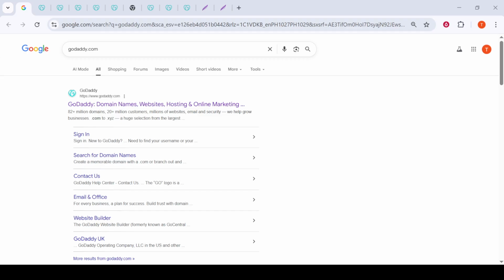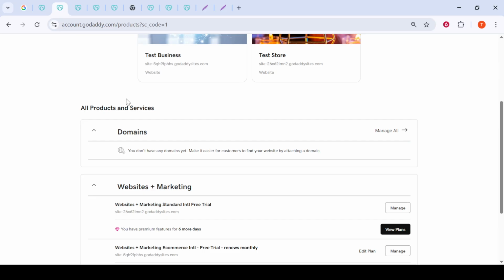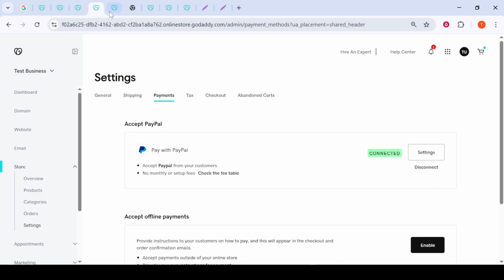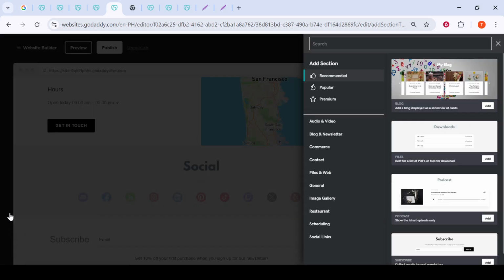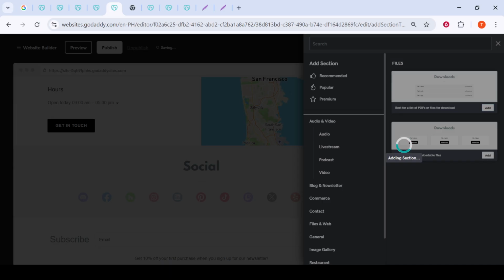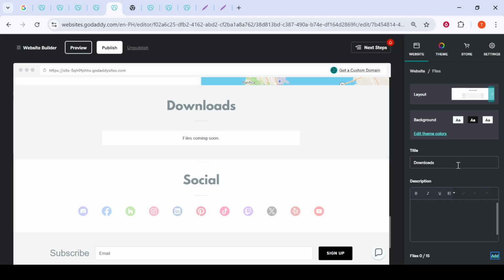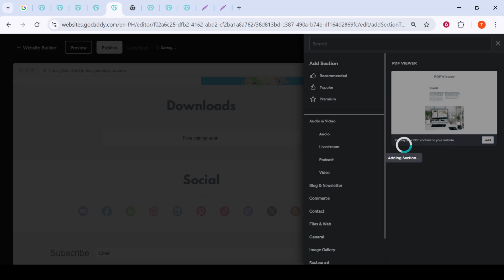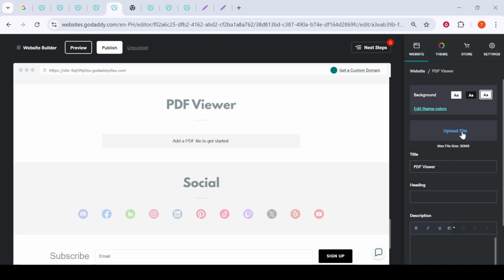How to Add PDF to GoDaddy Website Builder [2026 Full Guide]